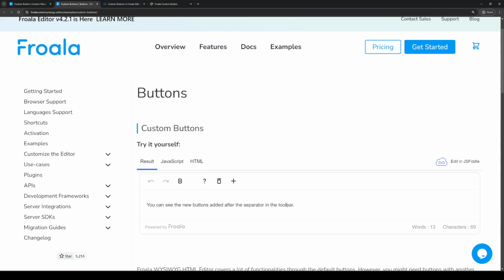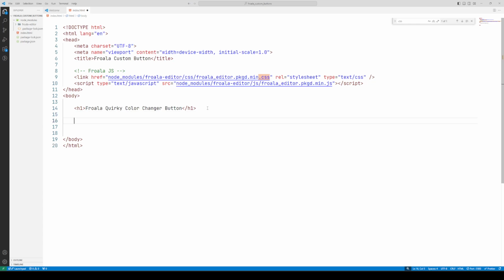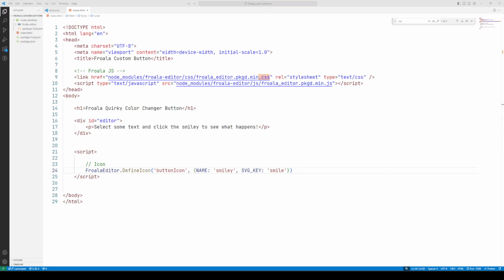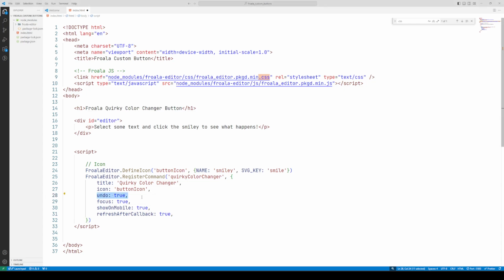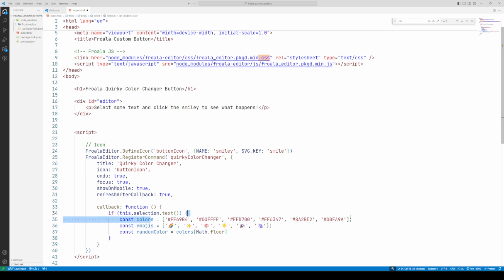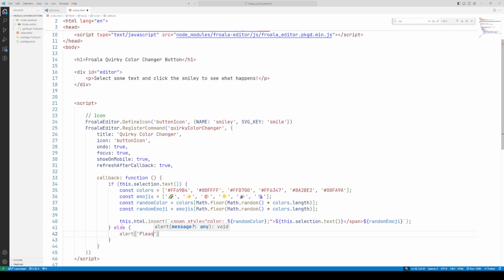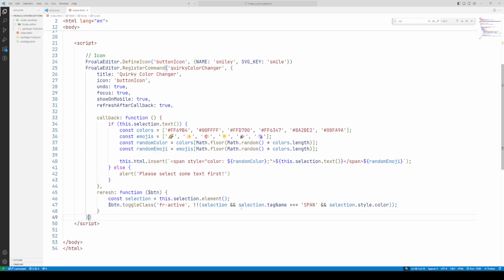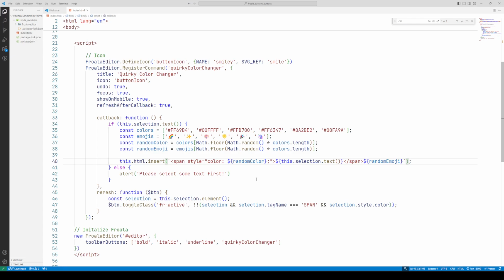Tutorial: Froala Custom Buttons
Learn how to add a fun and interactive custom button to your Froala Editor in just 11 minutes! This tutorial walks you through creating a "Quirky Color Changer" button that adds a splash of color and emojis to your text.

What You'll Learn:

How to define a custom icon for your button
Registering a new command in Froala Editor
Implementing a callback function for your custom button
Adding randomized colors and emojis to selected text
Integrating your custom button into the Froala toolbar

Code Highlights:

Using FroalaEditor.DefineIcon() and FroalaEditor.RegisterCommand()
Manipulating selected text with this.selection.text()
Inserting HTML with custom styles using this.html.insert()
Initializing Froala Editor with custom toolbar buttons

Perfect for web developers looking to extend Froala Editor's functionality with creative and interactive features. Whether you're a beginner or an experienced developer, this tutorial provides clear, step-by-step instructions to enhance your rich text editing capabilities.